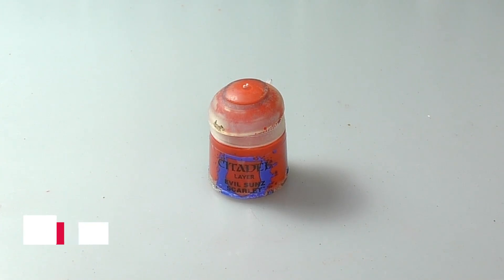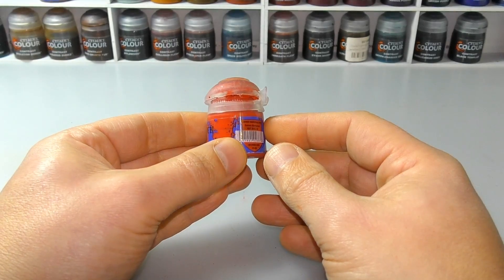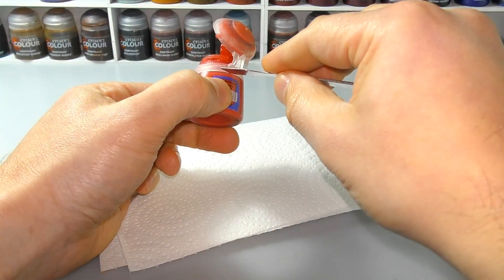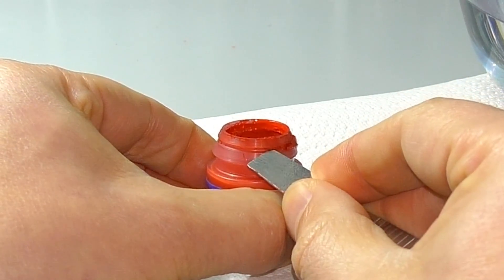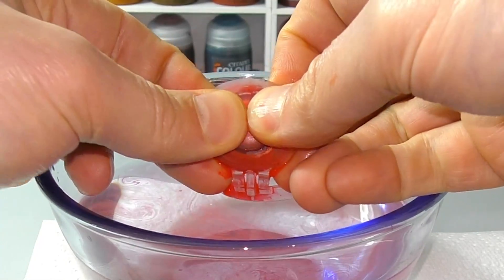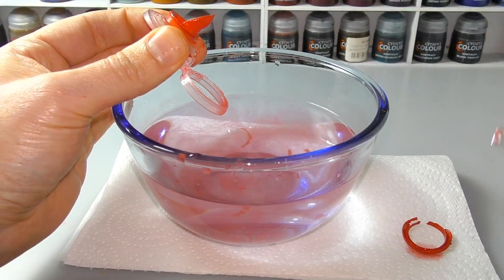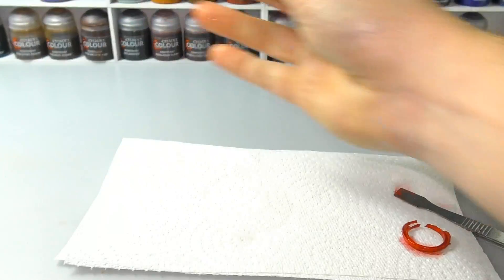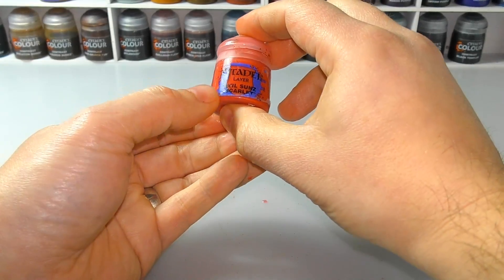The BEST Way to Clean Citadel Paint Lids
This is one of those videos where I overthink it however if it helps me it may help you.  How to look after your Citadel Paint pots and the BEST way to clean the lids